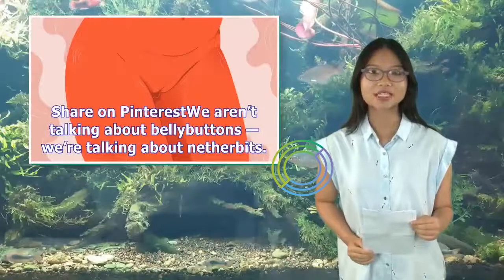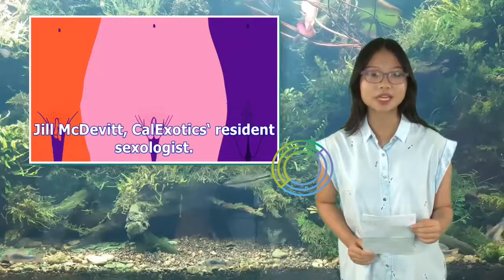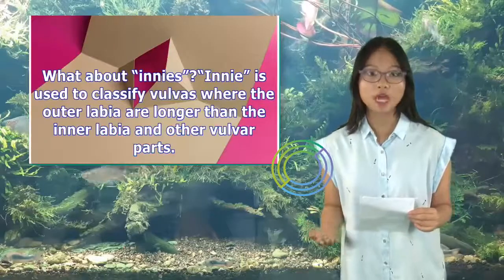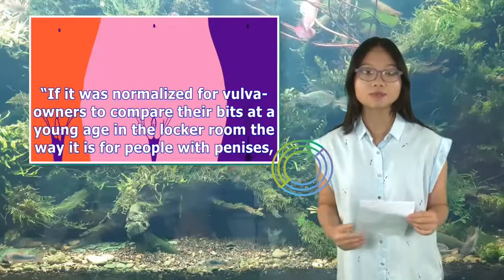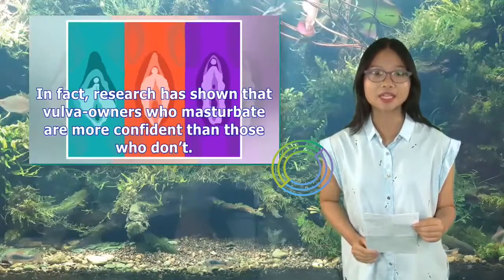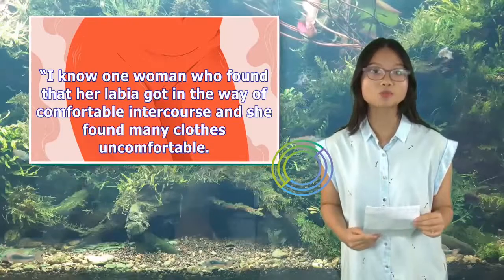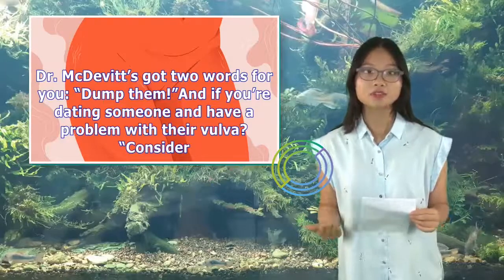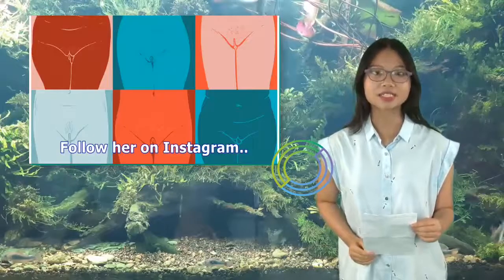Here’s What You Should Know About “Outie” Vaginas | Tita TV